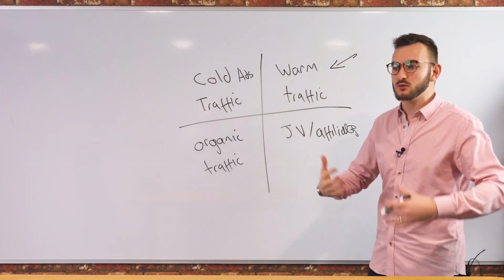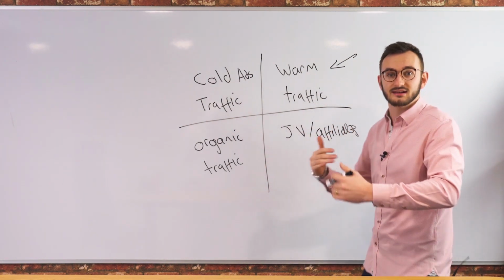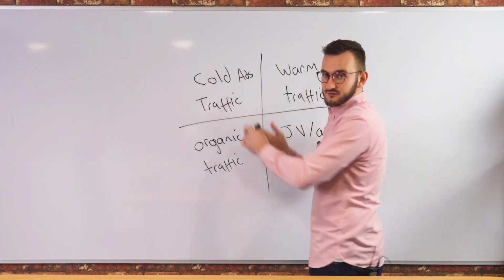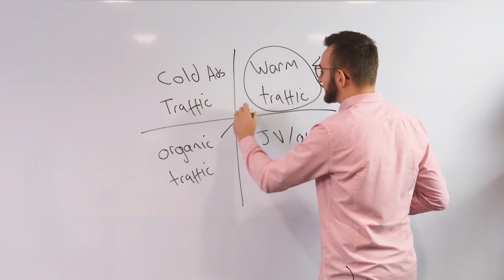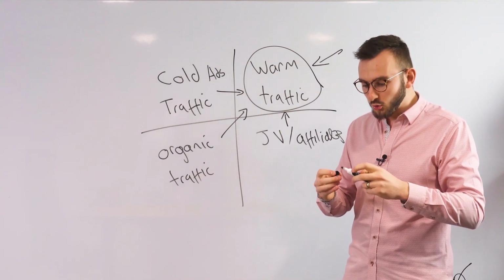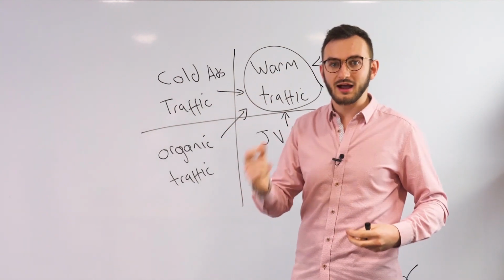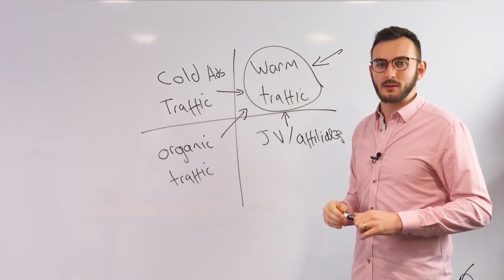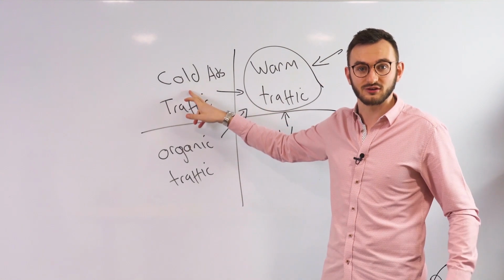How I Found an EXTRA $50K - $100K In My Business A Month!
How I Found an EXTRA $50K - $100K In My Business A Month [That Was Literally Just Sitting There]

As online business owners, we can have our attention pulled in so many directions that sometimes we can be quite literally leaving money on the table.

❌Don't make the same mistake as I did!

Once I stood back and reviewed my business I notice I was neglecting some vital parts and that’s How I Found an Extra $50K - $100K In My Business A Month.

So let's dive into how and where.

Also, I’m putting out content weekly let me know if there is a topic that I can dive deeper into that you think I can help you with :).

I go into more details on everything in this video

🔔We would really appreciate if you could-

It really helps our channel grow so we can help you grow :).